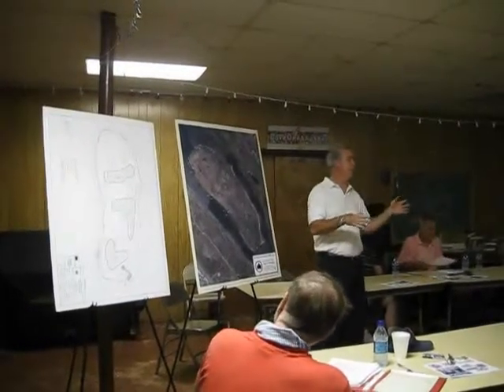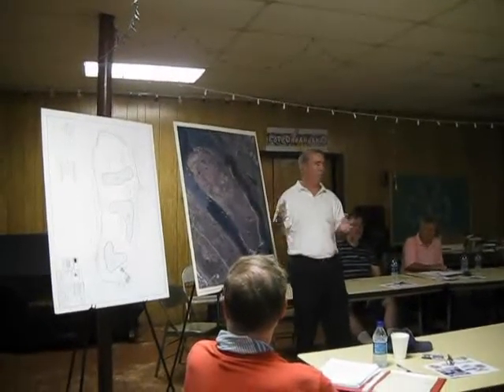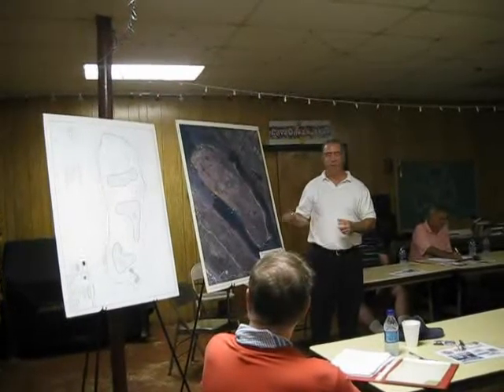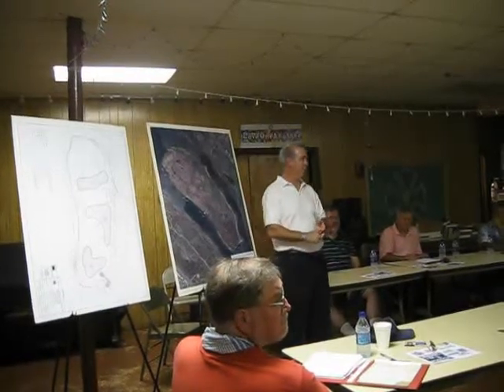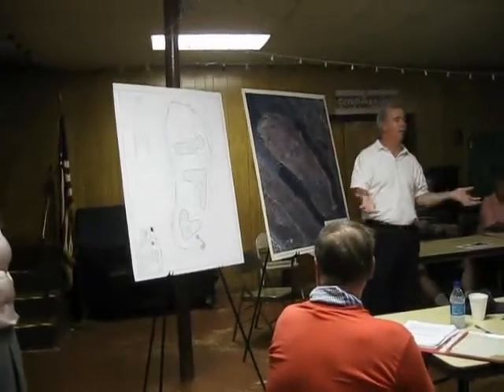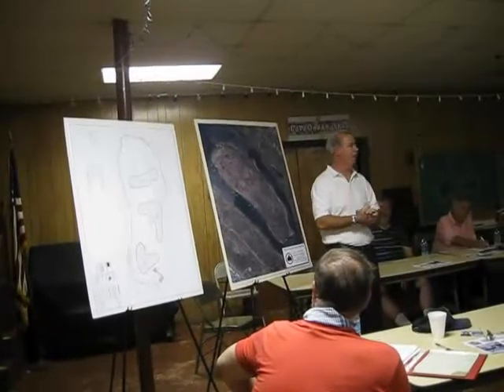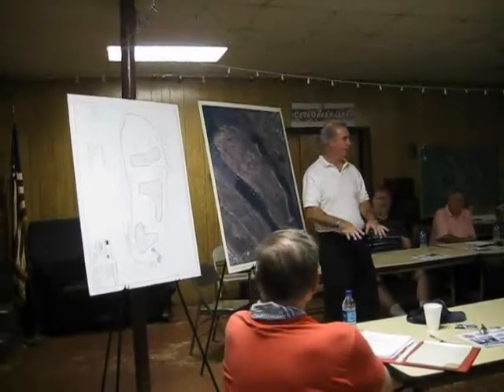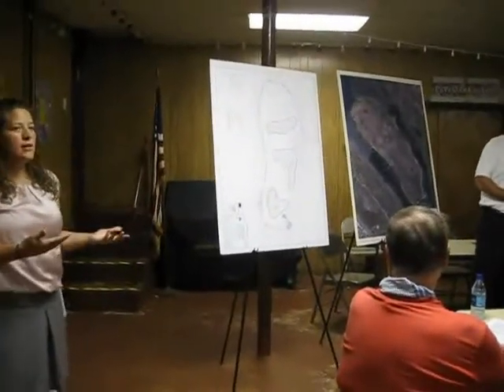GBPOA August 6th Part 3